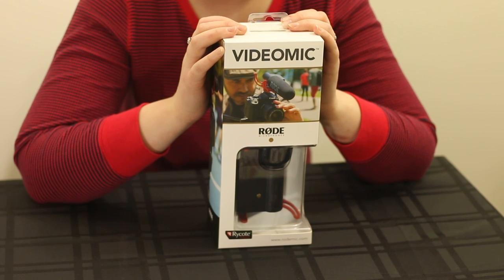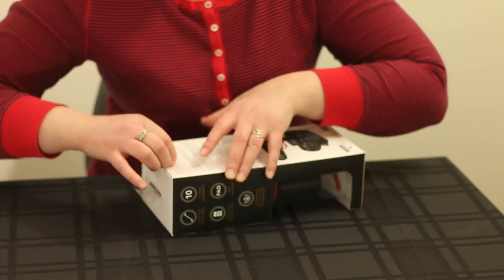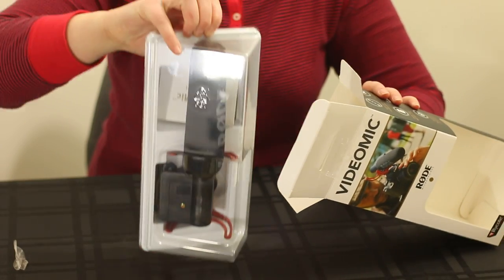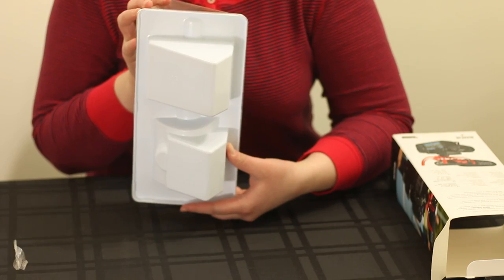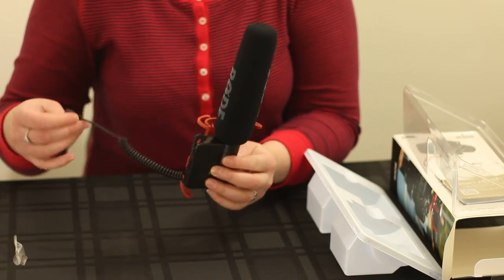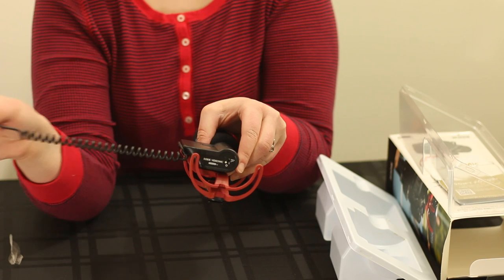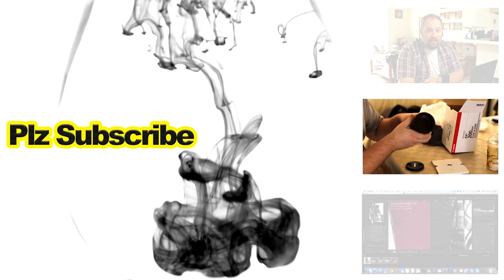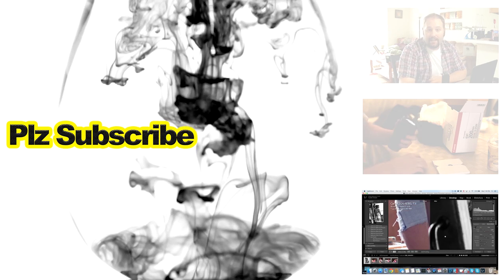Unboxing Rode VideoMic Directional Video Condenser Microphone In Under 60 Seconds!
Here is a unboxing of the Rode VideoMic Directional Video Condenser Microphone, As you can tell not alot comes in the packaging but what you do get is pure audio gold. This thing is beyond great and worth every penny. I highly recommend it over the newer smaller option as well because this particular model runs off its own battery and does not drain your DSLR faster. The 9-Volts we have from EBL can run this for several days of non stop shooting. We have two of them in the studio but I never have ran out of power mid shoot and had to switch while we were on the job.

Highly recommended for professionals, great for people starting into videography and want top notch high quality audio.

Hit like if you want a field test with this mic!

Want to check out the product! Use these links! *UPDATE* This product is discontinued, I highly recommend you buy them while they are instock because its cheaper and again its a better option to have interchangeable batteries instead of draining your DSLR faster!

[Rode Mic]

[9-Volt Battery Plus 2 Battery Charger]

I feel with unboxing there doesn't need to be a big long video, specially for something and simple packaged as this.

Connect on the Media?
Facebook.com/CroweStudio
Skype: CurtisCroweThePhotoPro